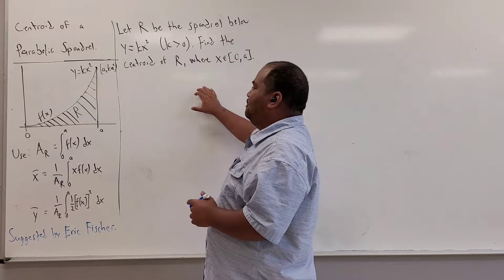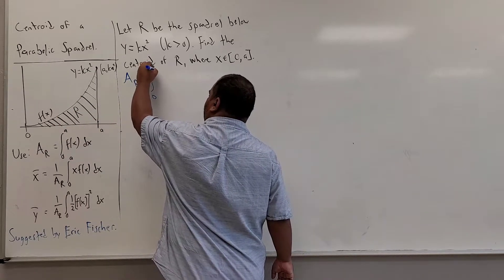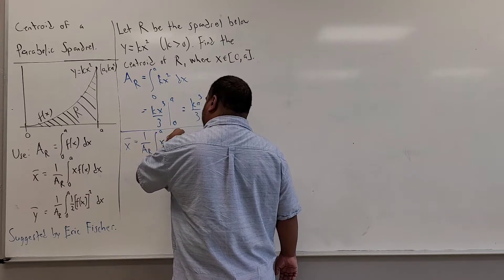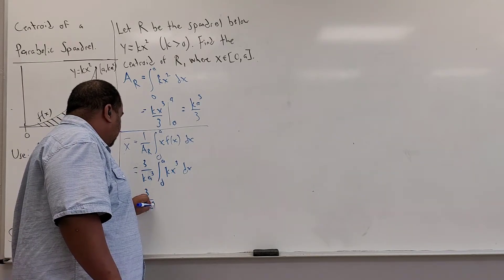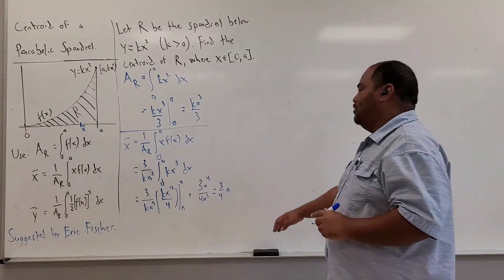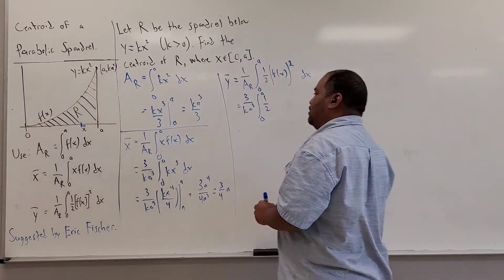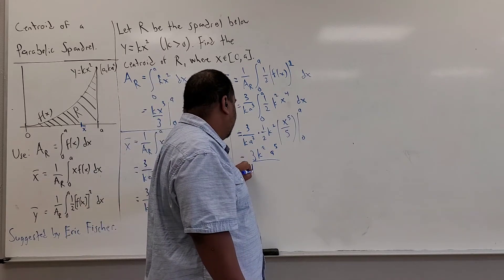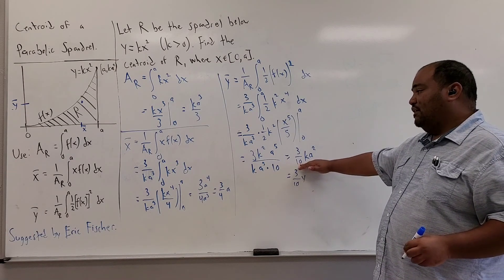Centroid of a Parabolic Spandrel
Without deriving the formulas, I demonstrate how to find the centroid of a parabolic spandrel. Suggested by Eric Fischer.